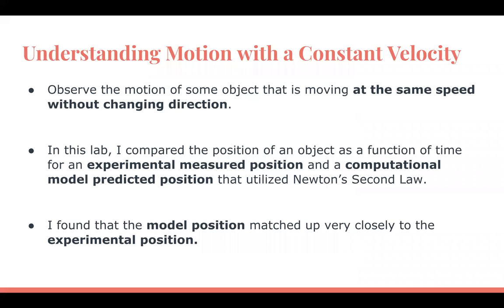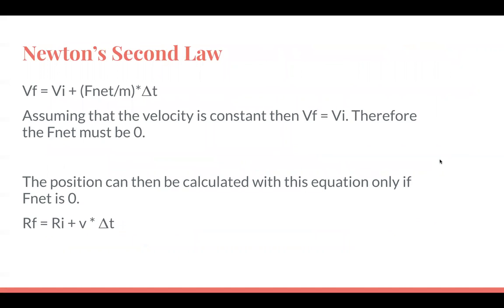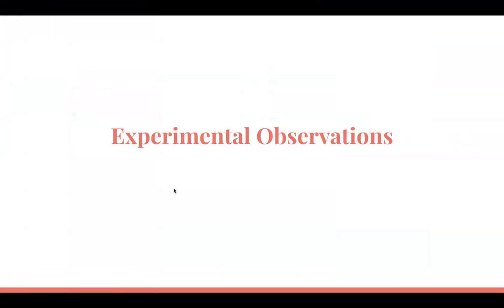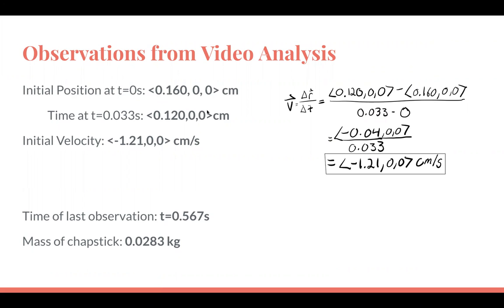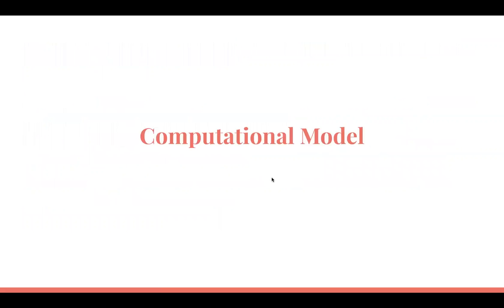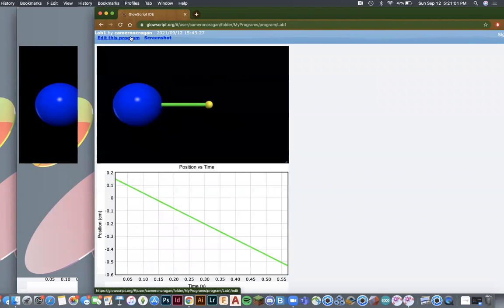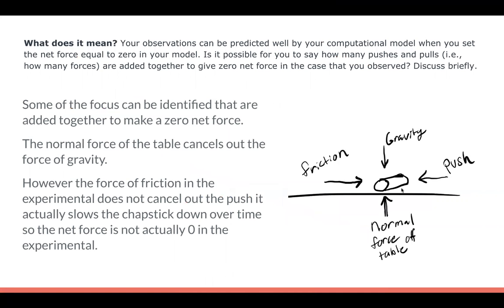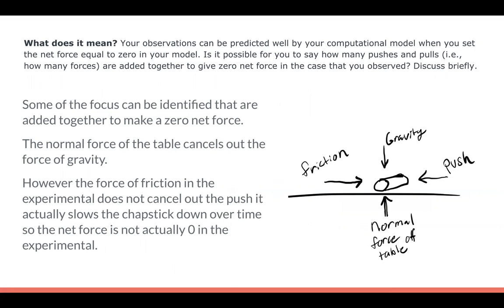Lab1 CameronRagan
Georgia Tech Phsyics2211 Lab 1 Report